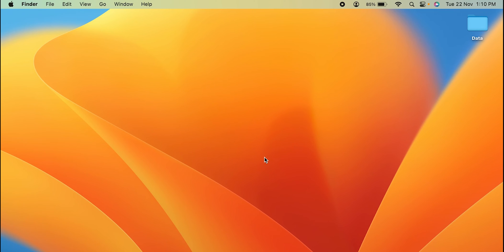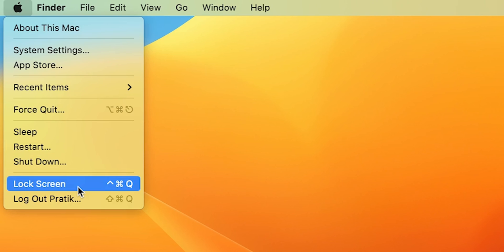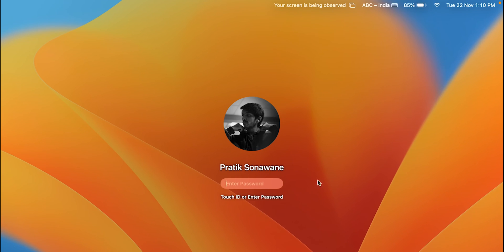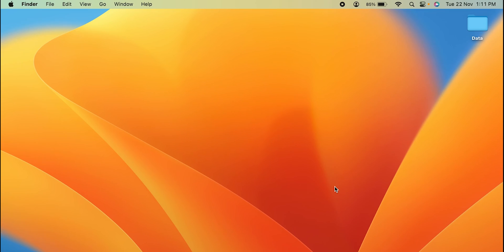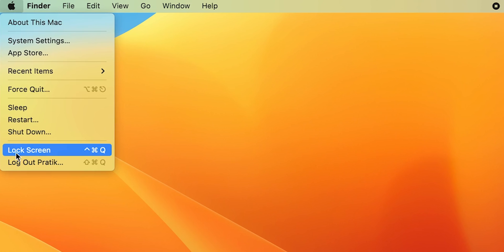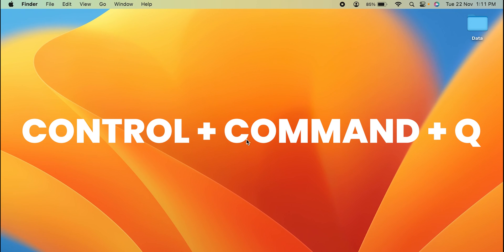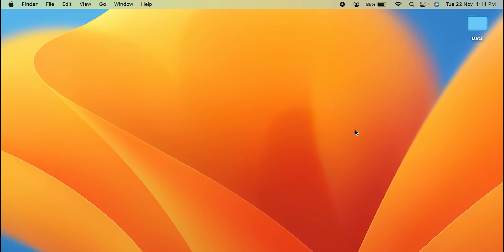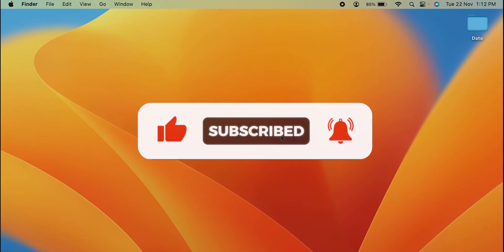How to Lock Screen on Macbook Air/ Pro or iMac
How to delete photos on your Macbook? Learn to delete photos, folders or documents MacBook Pro or Air. A simple tutorial that teaches you the steps to delete photos in Mac OS.